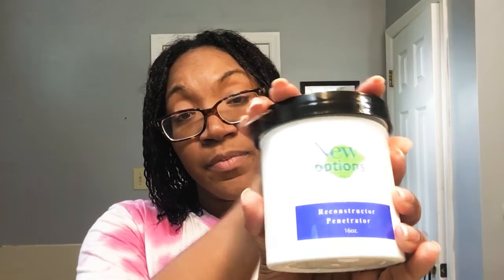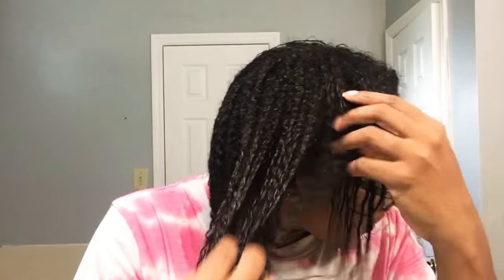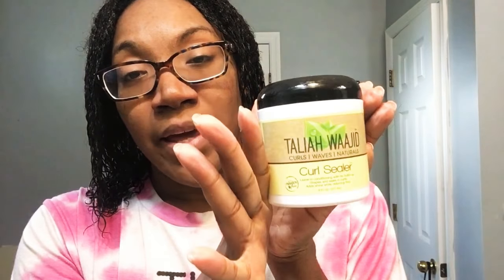Improv Update (8/24/18): Pre-retouch Treatment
8/24/17 - Quick improv update - Decided to try a “night before retouch” regimen. One of my best retouch results today!

Products/items used:
Water (in spray bottle)
Wide tooth comb
GroHealthy Temple and Nape with Almond Butter
New Options Alkaline Mineral Softener
New Options Neutra Shampoo
Kinky Curly Come Clean

Mentioned but not used in video results:
Taliah Waajid Curl Sealer